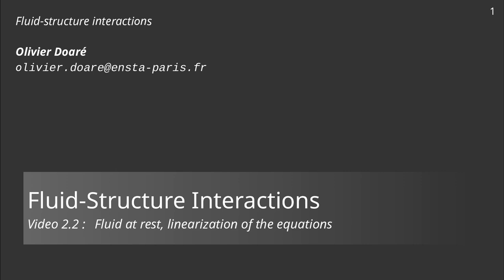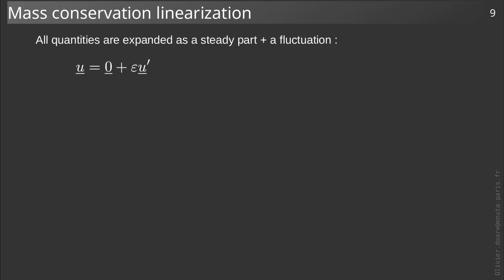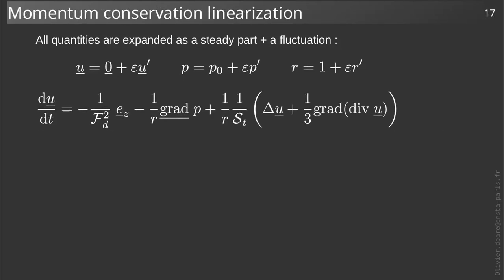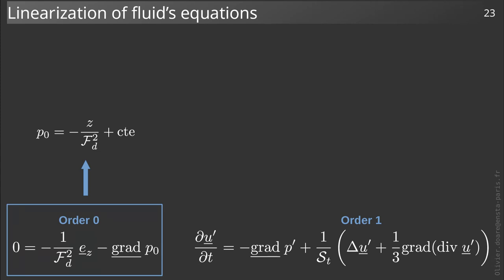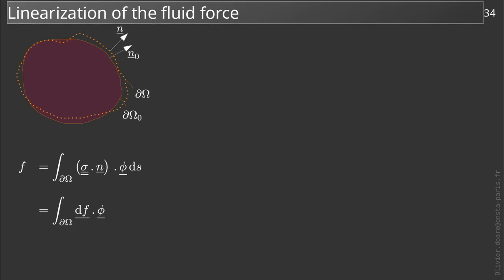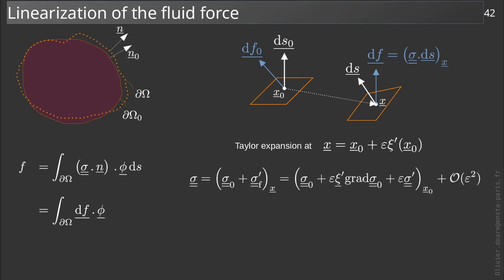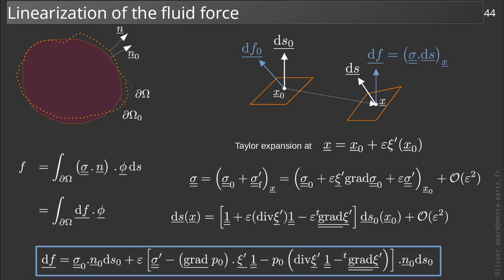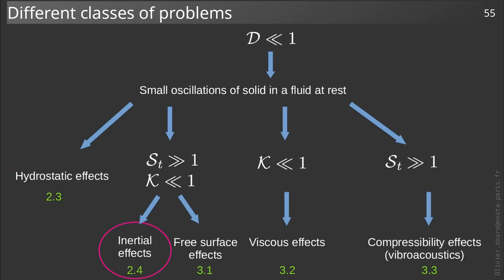Fluid-structure interactions - 2.2: Fluid at rest, linearization of the equations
Fluid-structure interaction course of Institut Polytechnique de Paris

Video 2.2 : Fluid at rest, linearization of the equations